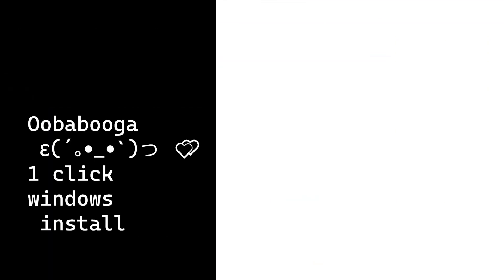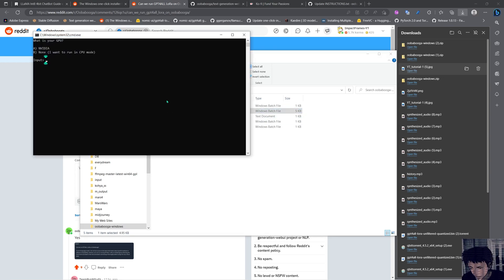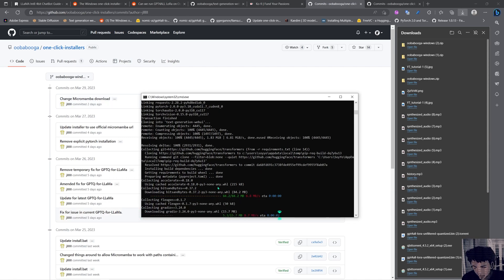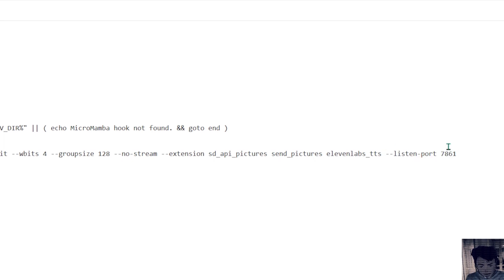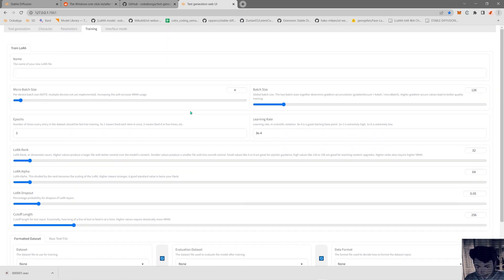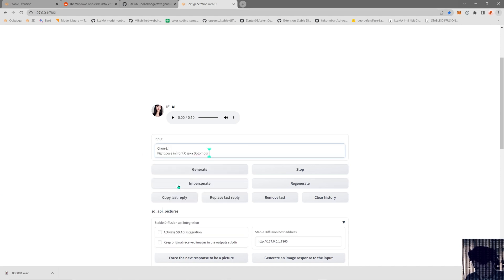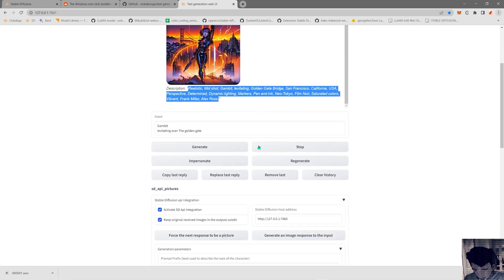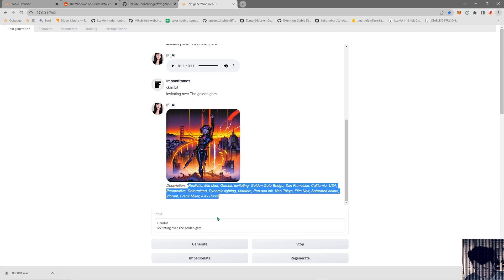Oobabooga 1 click install + setup get started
The A1111 for LLMs Get started and install locally a powerfull Openn-Source
ultra powerful chatGPT evel model
(*・‿・)ノ⌒*:･ﾟ✧ join for tips on everything Ai related

command to load the model used in this video

call python server.py --model alpaca-native-4bit --model_type llama --wbits 4 --groupsize 128 --auto-devices --cai-chat --no-stream --extension sd_api_pictures send_pictures elevenlabs_tts --listen-port 7861

make sure yout folder structure looks like this you call the folder of the model name on the startwebui.bat

There is some steps I read people are using in low specs machines with some succes but if you have a good CPU try running from CPU my cpu is 6 years old so I use GPU

1 try to increment your pagination virtual Ram to something between 40GB to 100GB like

2 Another method to install models you clone them to your model folder open a terminal in the models folder inside ooga and type:

3 there is a GPU flag you could add to the launch.bat --gpu-memory 6 or 5  maybe try to use the --pre_layer  Idk how many layers has that model but the idea is that will load less layers to fit the model on memory but the output might get skewed

As I said in the video you need to ask this question in Ooga reddit or the github where there are users that have similar specs.

I will try to make videos on other options like my chat alpaca video which is great too and works on lower specs machine.